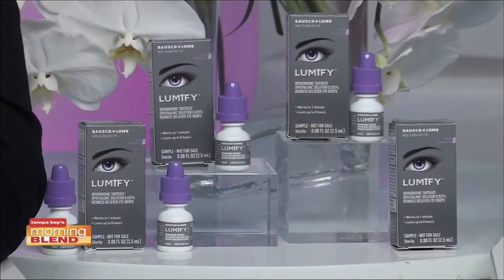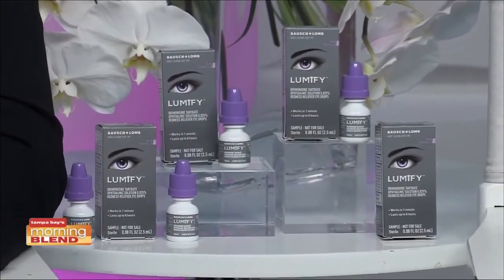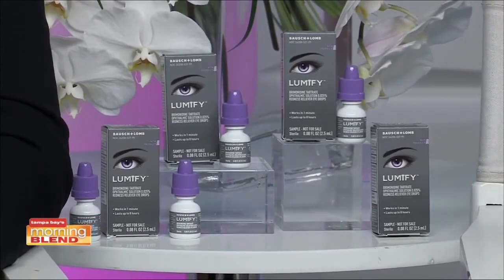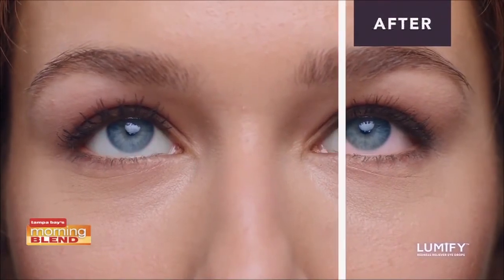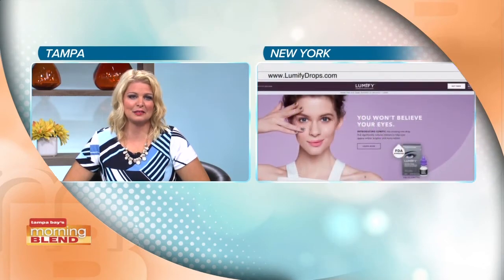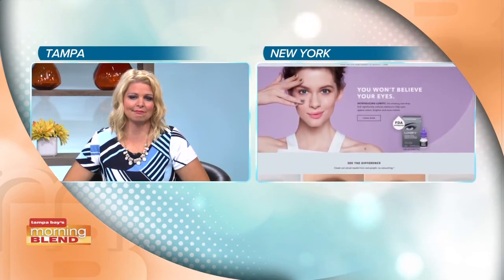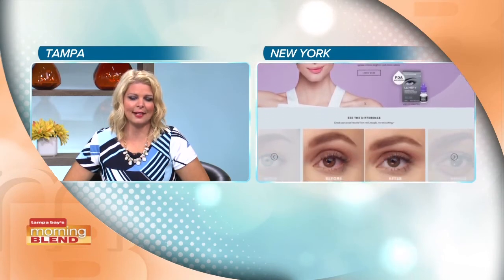Lumify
We talk about tips to reduce redness in your eyes.